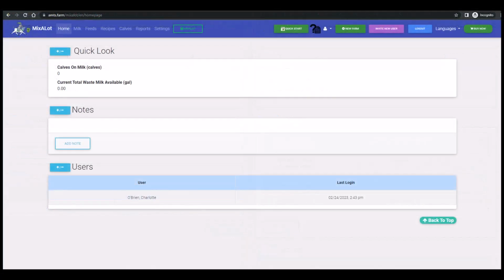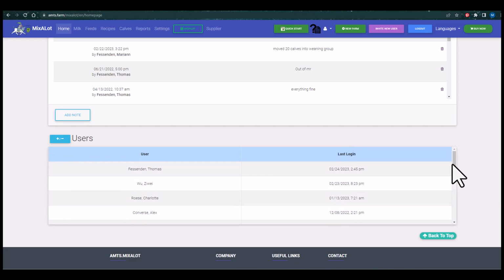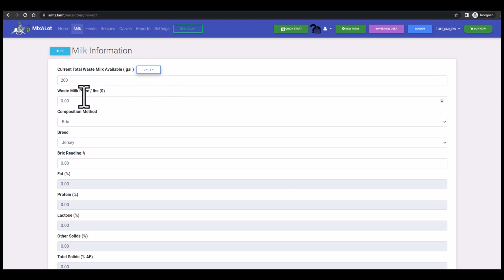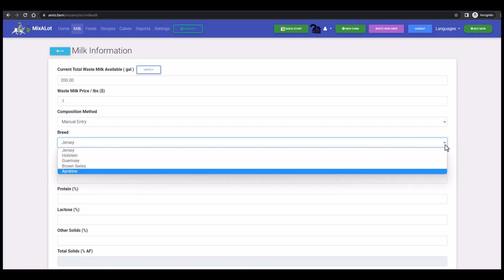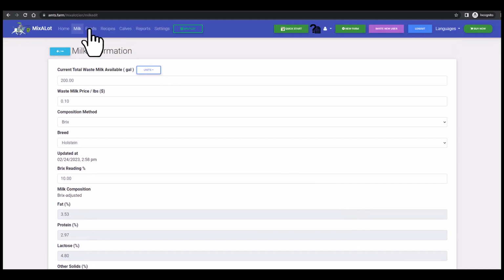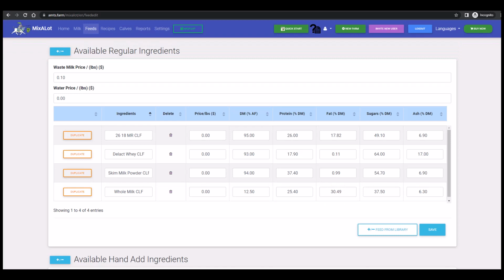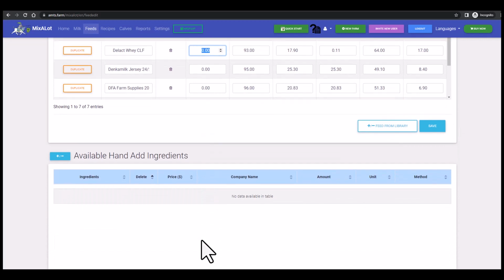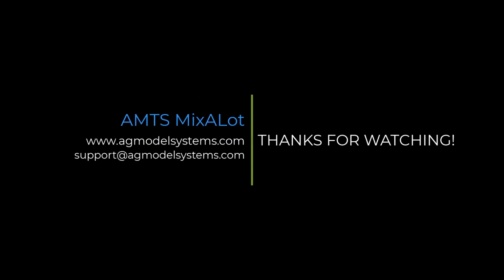AMTS MixALot tutorial part 4 setting up ingredients for recipes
AMTS.MixALot is designed with feeding calves that are on milk in mind. MixALot gives the manager the ability to optimize the wet-calf mix in response to the amount of parlor milk available and calf numbers. This section of the tutorial manual covers the home screen and adding feed ingredients to the program.